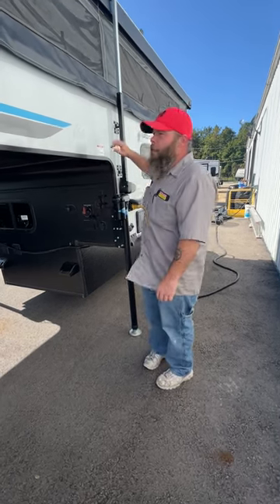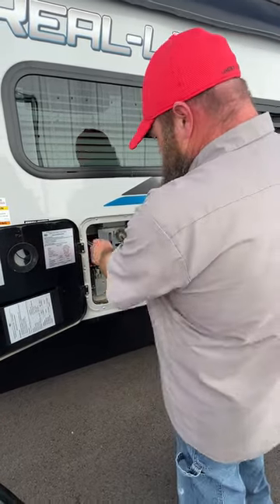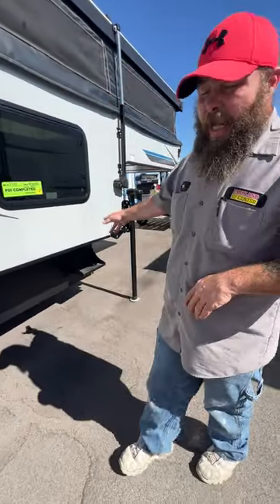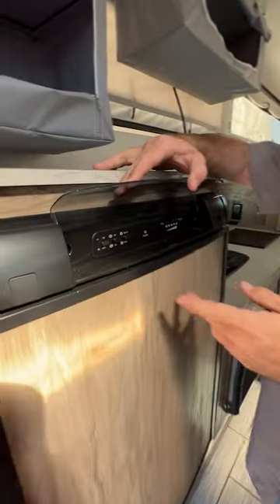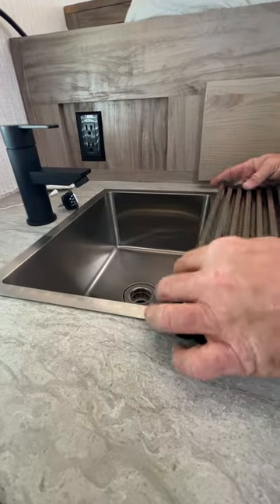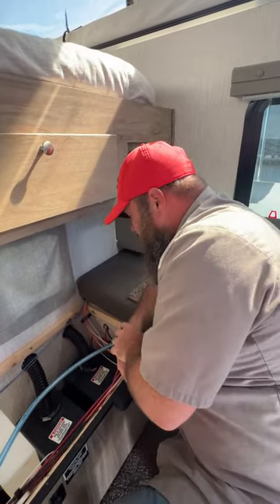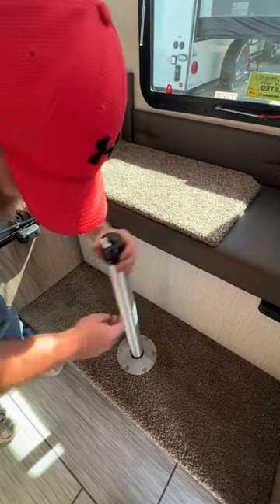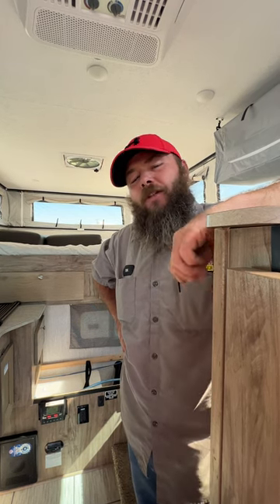Virtual Walkthrough of the 2022 Palomino Real-Lite SS-1608 Truck Camper at Parkland RV Center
Virtual Walkthrough of the 2022 Palomino Real-Lite SS-1608 truck camper@parklandrvcenter in Leadington, Missouri. Fits 1/2 ton truck with 6' 6" bed with overhang. Notable features include wet bath, queen bed, electric jacks, electric roof lift,, solar, lots of storage, three-way refrigerator, and much more!